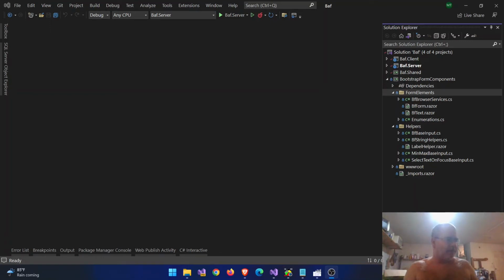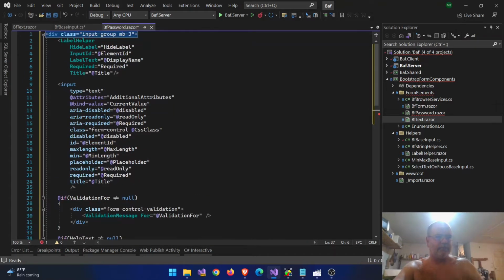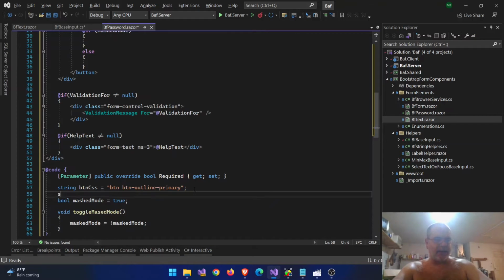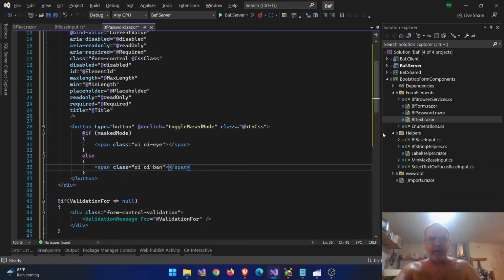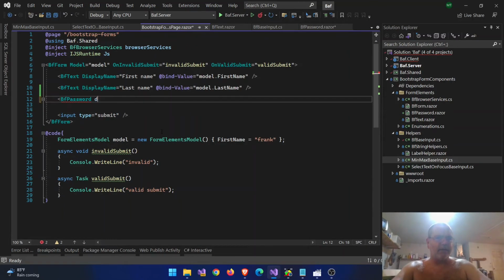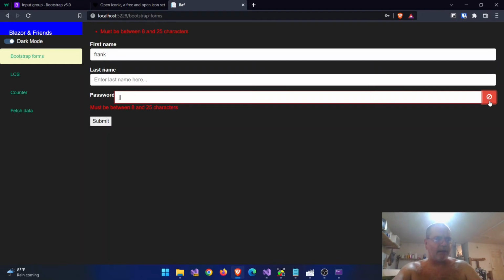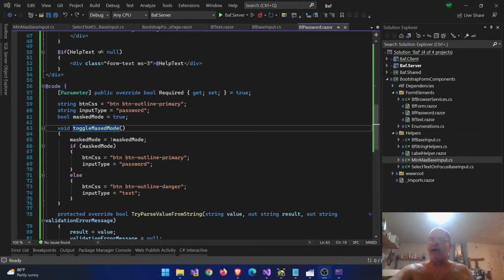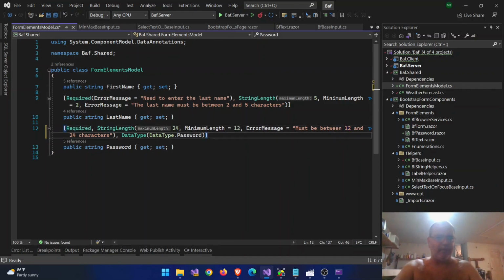Password component with show/hide - e17 - Blazor form components for Bootstrap